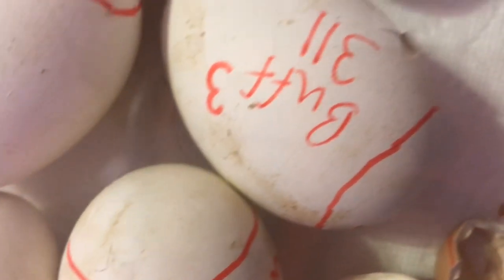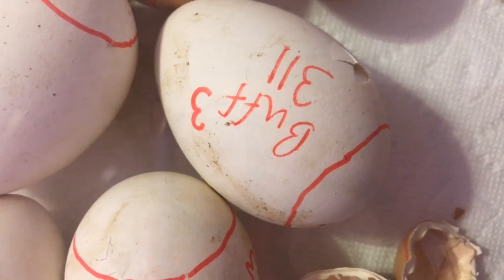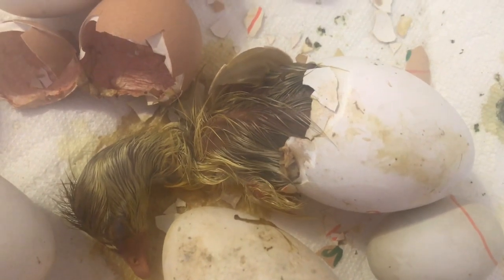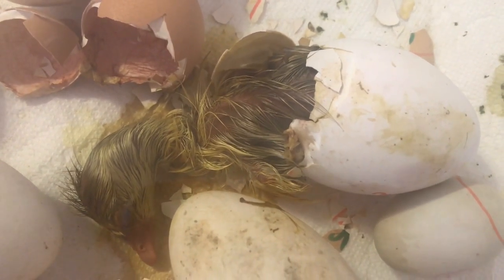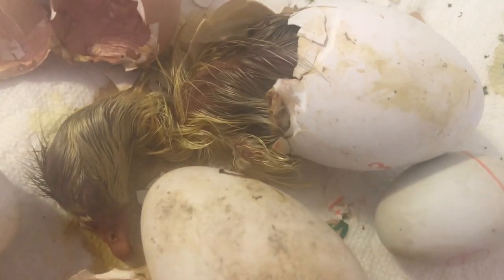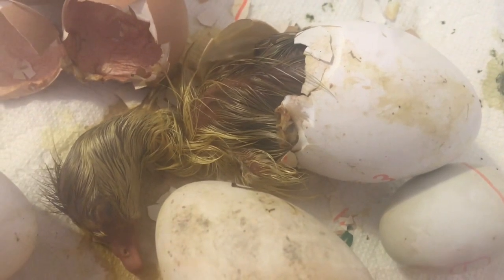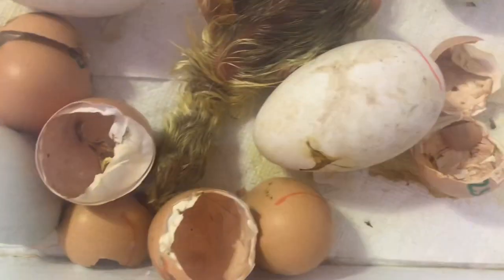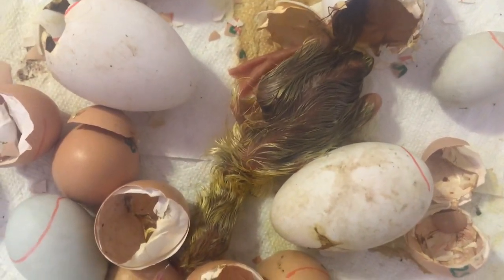Goose Egg Candling and Basic Development | Educational | Homeschool Lesson for Ag & Science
Here’s a very basic overview of the incubation and hatching of goose eggs.